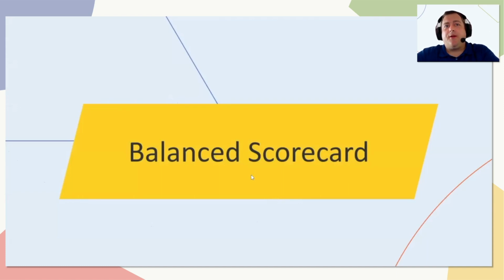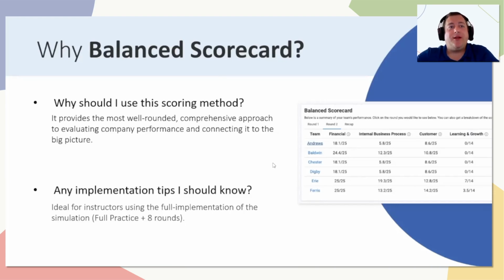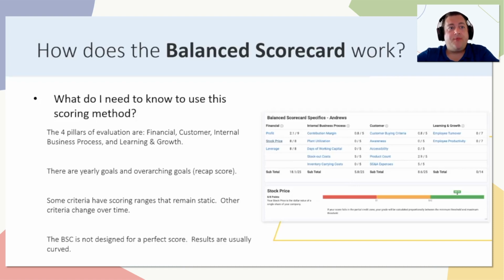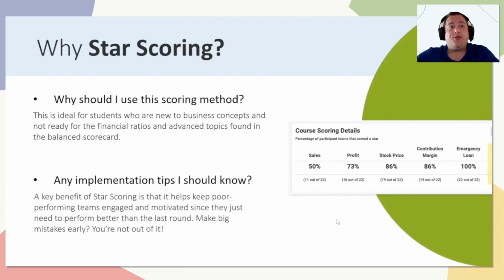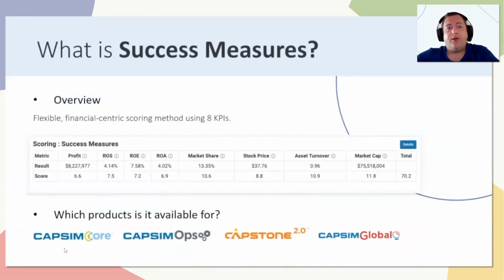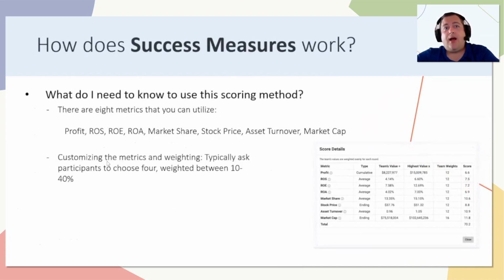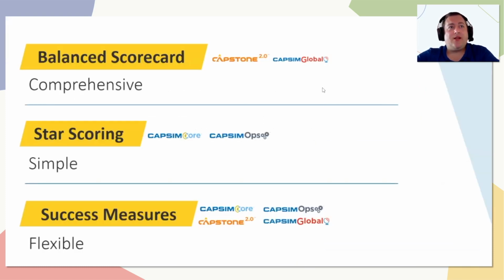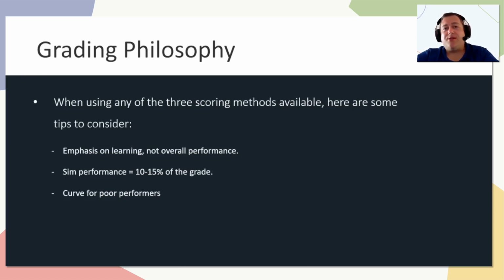Comparing the Simulation Scoring Methods (And How to Use Them for Grading)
No two business courses are the same. That's why the way you evaluate student performance in the business simulation should align with your course structure and the skill level of your students.

To help you choose the best scoring method for your course, Watch Eric Smith, Director of Client Services, provide a rundown of three different scoring options.